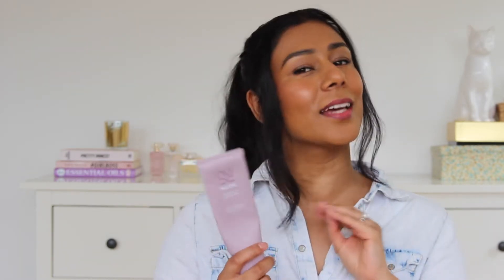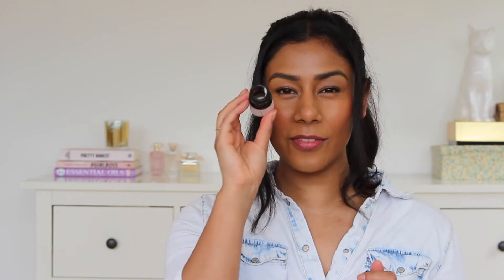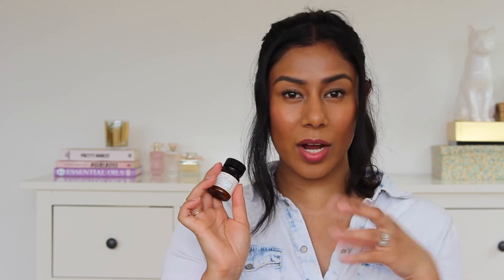Evening Skincare Routine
My evening skincare routine, with some all time favourites and some new finds. Couple of things I forgot to mention, firstly it's not the same bottle of Luna from a year and a half ago, it's a new one!! and I have previously worked for Sunday Riley but no longer do, you can see my full disclaimer below.

Products mentioned